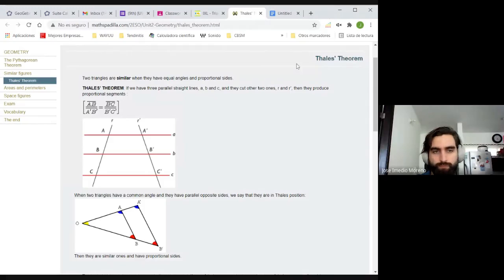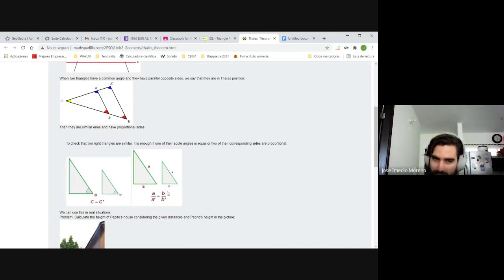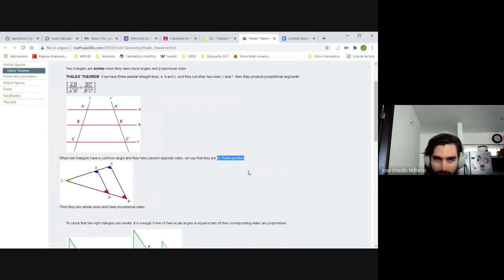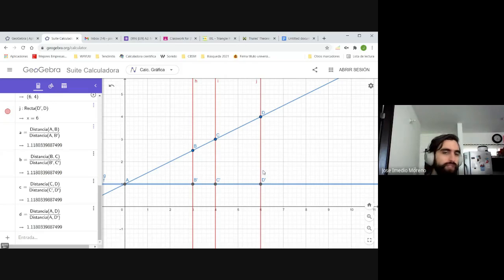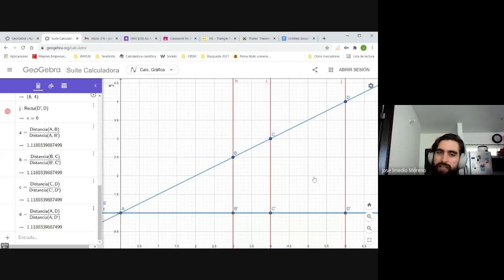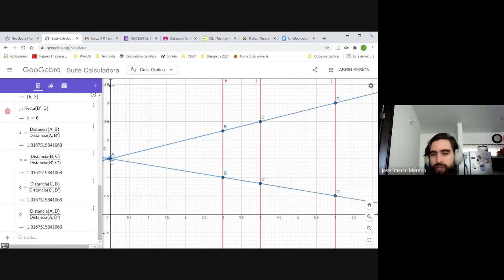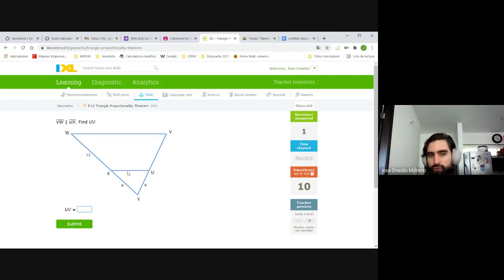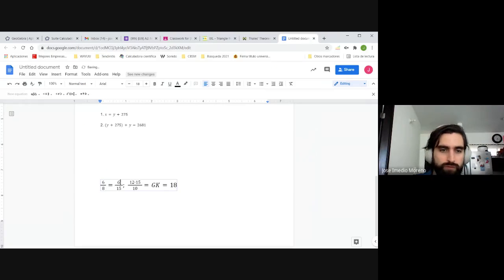(9th) [U9] Theory 9.3: Thales' Theorem